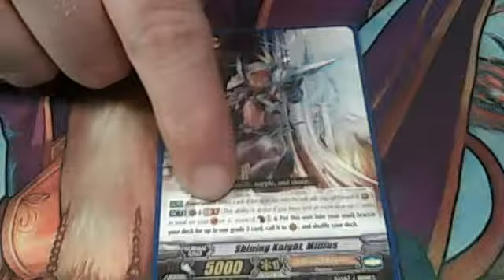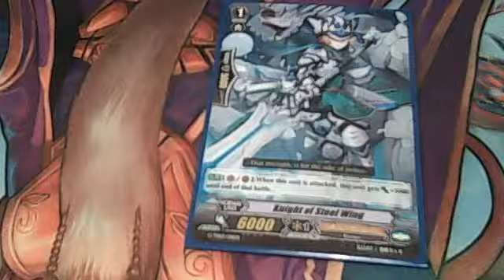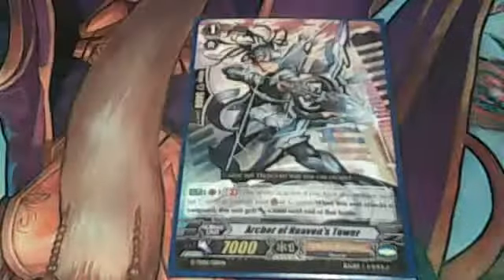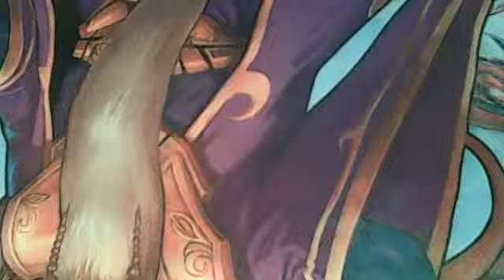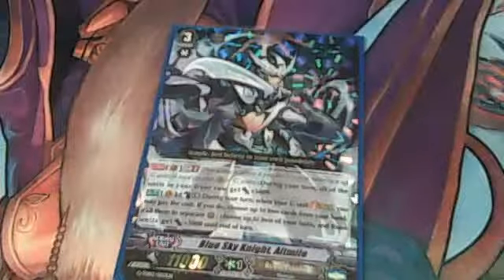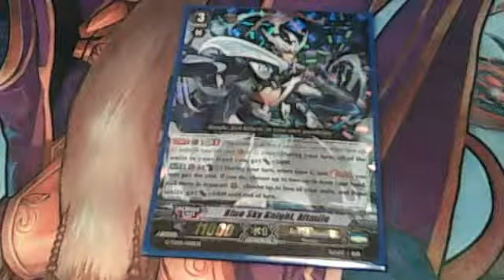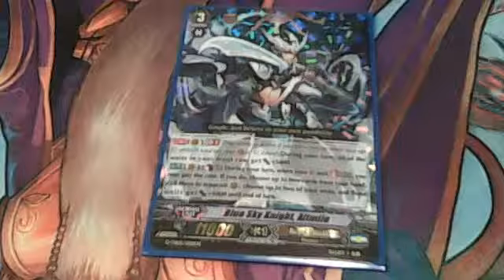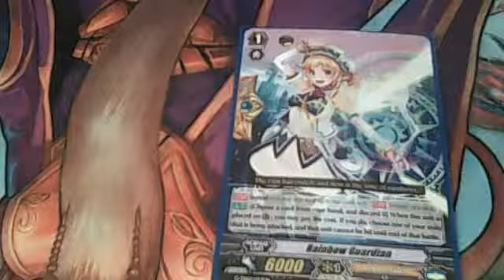REVIEW TIME: GTD - 02 Divine Swordsman of the Shiny Star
Welcome back to the homefront for the battle of Planet Cray! This video, we take a look at some of the cards that make up the new Royal Paladin trial deck!